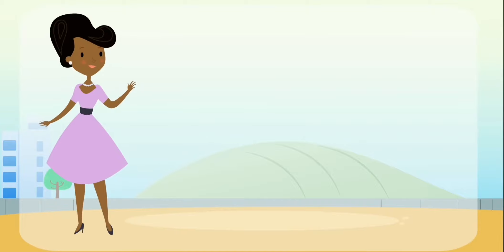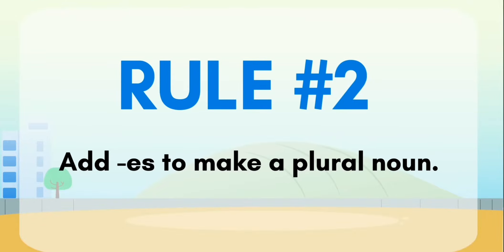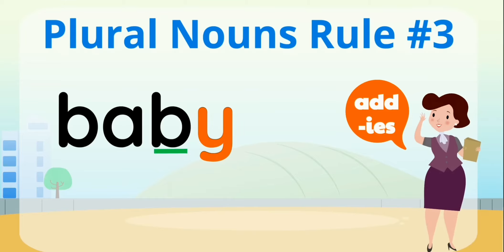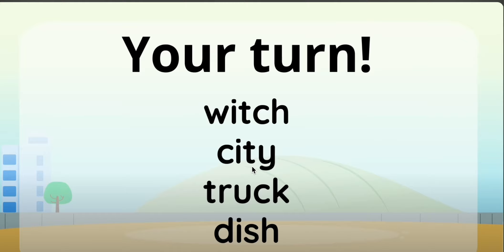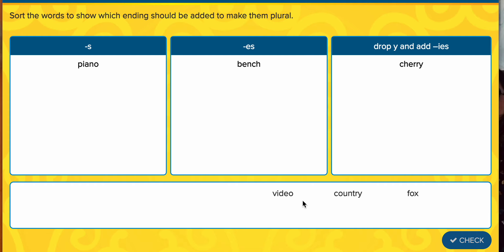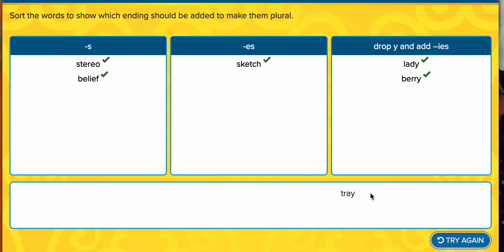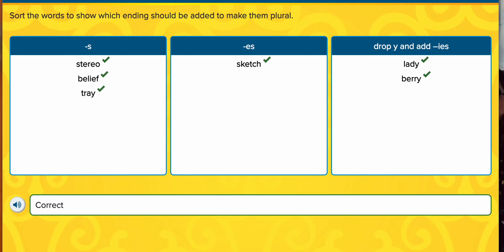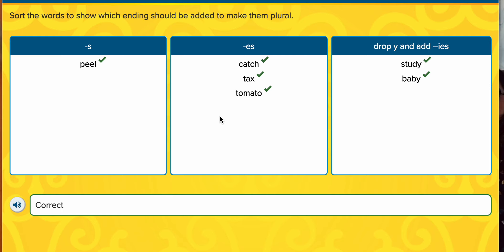Grammar Lesson-Plural Nouns 3B